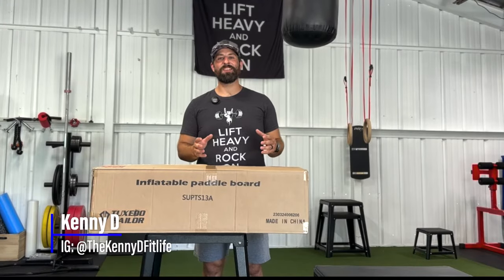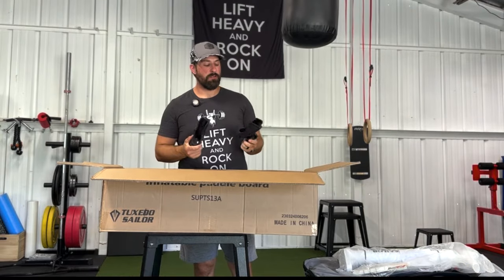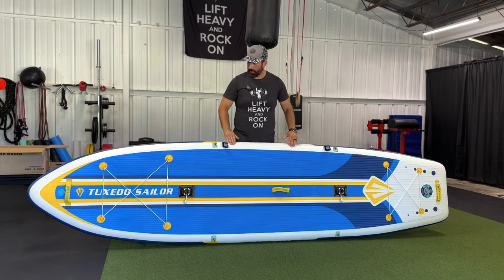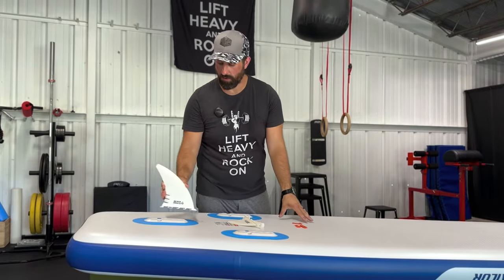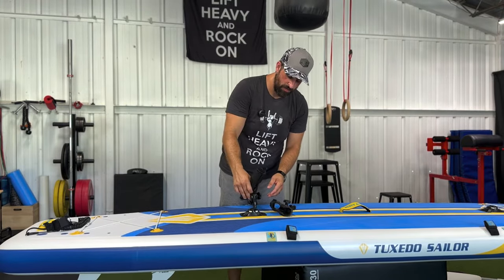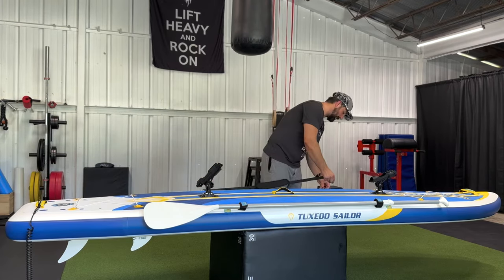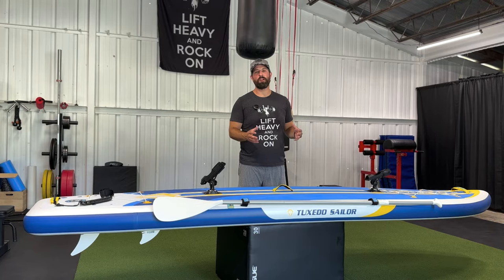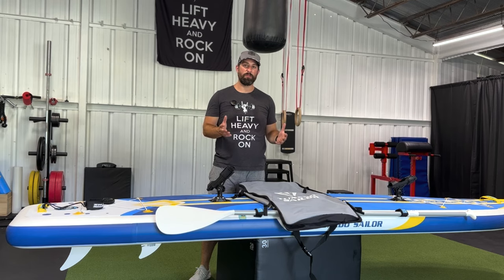Tuxedo Sailor Inflatable Stand Up Paddle Board iSUP EPIC 12' Unboxing Review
Special thanks to @TheKennyDFitlife for the review.